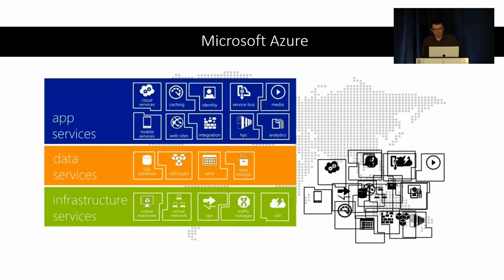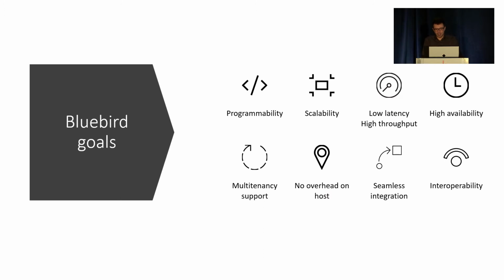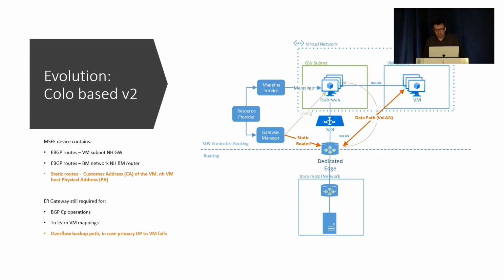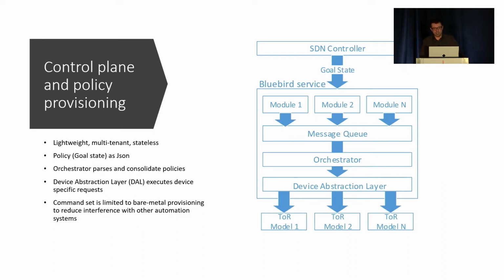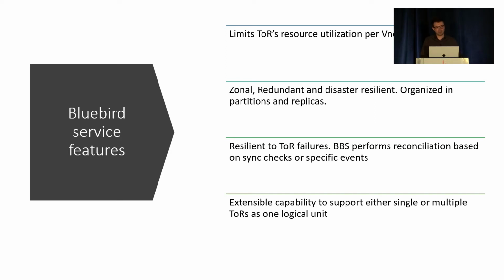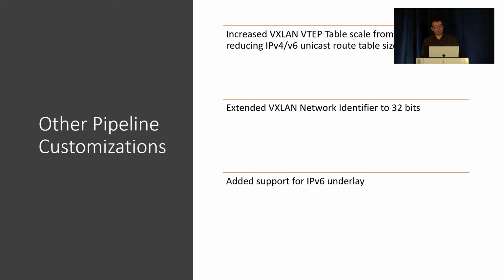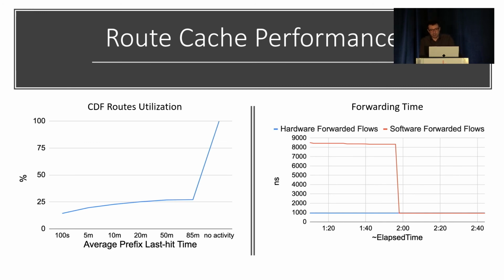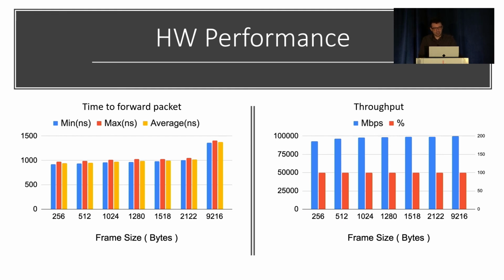NSDI '22 - Bluebird: High-performance SDN for Bare-metal Cloud Services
The bare-metal cloud service is a type of IaaS (Infrastructure as a Service) that offers dedicated server hardware to customers along with access to other shared infrastructure in the cloud, including network and storage.

This paper presents our experiences in designing, implementing, and deploying Bluebird, the high-performance network virtualization system for the bare-metal cloud service on Azure. Bluebird's data plane is built using high-performance programmable switch ASICs. This design allows us to ensure the high performance, scale, and custom forwarding capabilities necessary for network virtualization on Azure. Bluebird employs a few well-established technical principles in the control plane that ensure scalability and high availability, including route caching, device abstraction, and architectural decoupling of switch-local agents from a remote controller.

The Bluebird system has been running on Azure for more than two years. During this time, it has served thousands of bare-metal tenant nodes and delivered full line-rate NIC speed of bare-metal servers of up to 100Gb/s while ensuring less than 1µs of maximum latency at each Bluebird-enabled SDN switch. We share our experiences of running bare-metal services on Azure, along with the P4 data plane program used in the Bluebird-enabled switches.